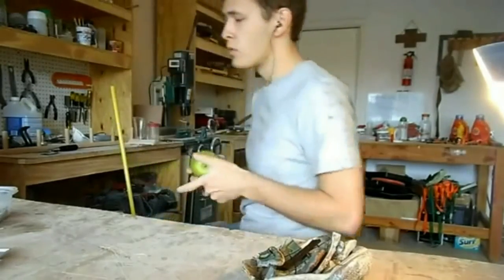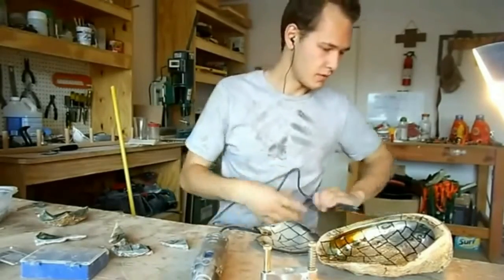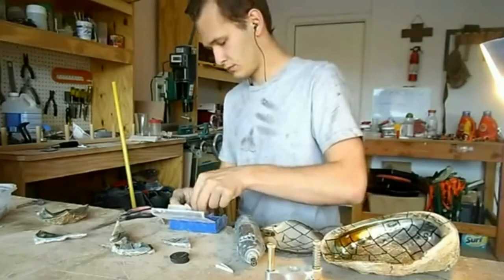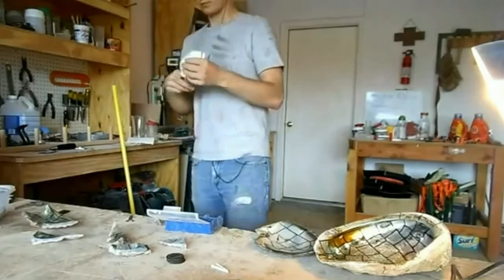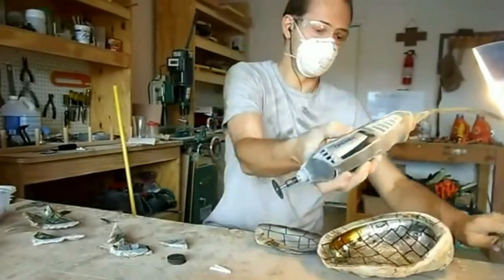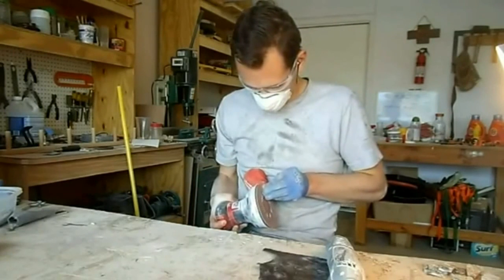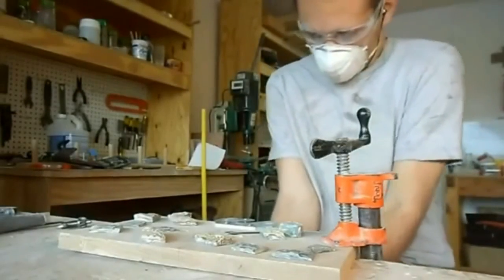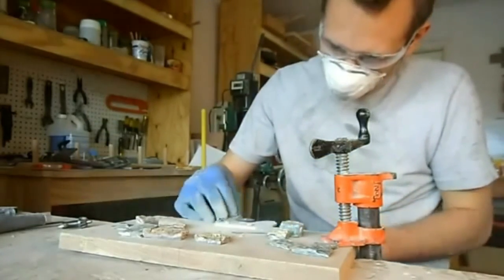Grinding Whole Mother of Pearl Shells into Usable Inlay Blanks REMASTERED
My most popular video(as well as my first) has gotten a bit of negative feedback due to the sound quality, so here is a better version of the video for those who didn't like the original's quality! Enjoy!